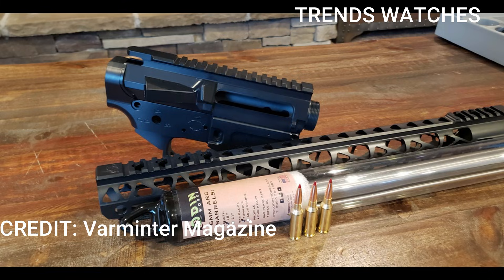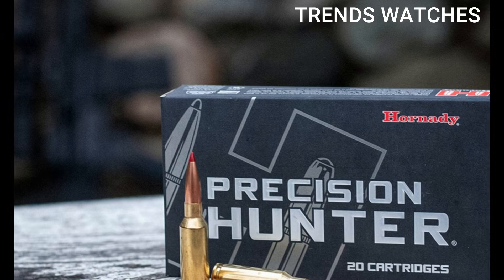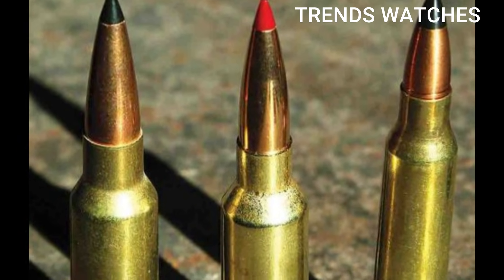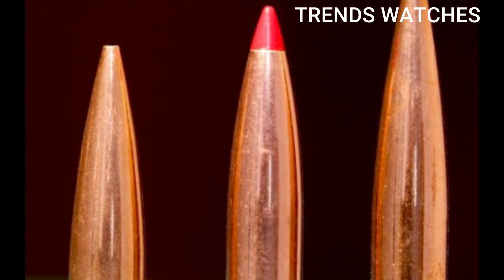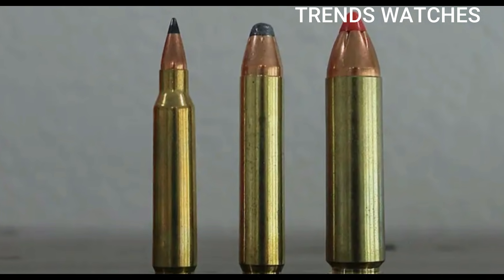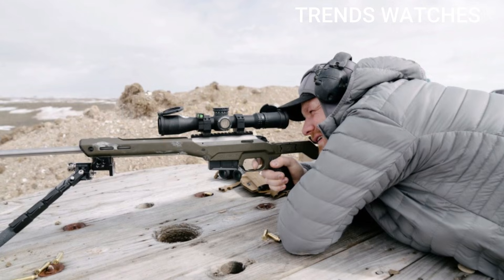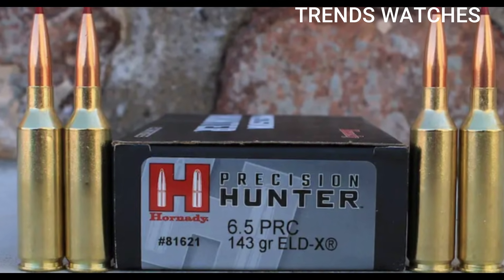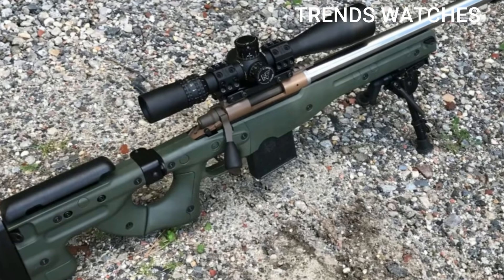Military’s Big Switch: Why 5.56 and 7.62 Are Done & What’s Replacing Them!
Hello Everyone In This Video I will show you the best Military’s Big Switch: Why 5.56 and 7.62 Are Done & What’s Replacing Them!

The 5.56 ruled for 60 years.The 7.62 was trusted for decades.But times have changed.America’s most iconic battle cartridges are being phased out. The 5.56 nato and the 7.62×51 — once unstoppable — are now struggling to keep up with modern threats.Body armor has evolved. Engagement distances have changed. And the military needs a new solution — with more range, more punch, and more versatility. Enter the next generation of military firepower — rounds like the 6.8×51mm, designed to defeat armor, extend range, and change the battlefield forever. IN this video, we’ll break down exactly why 5.56 and 7.62 are being replaced — and what game-changing calibers are taking their place.